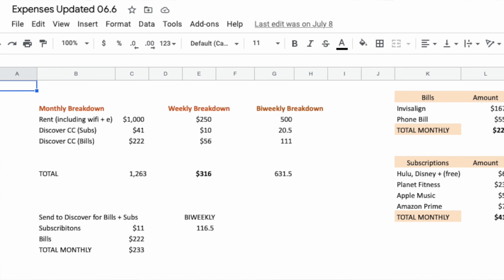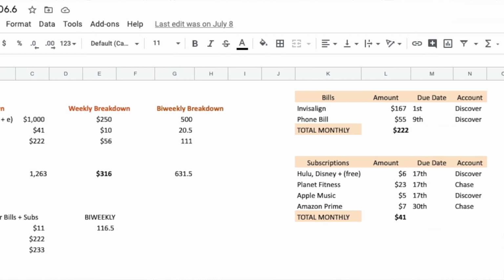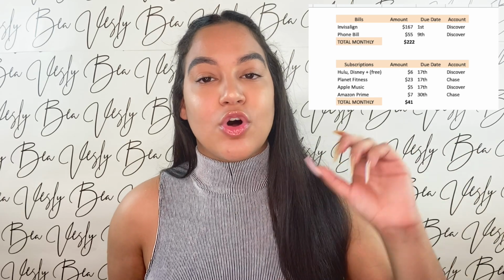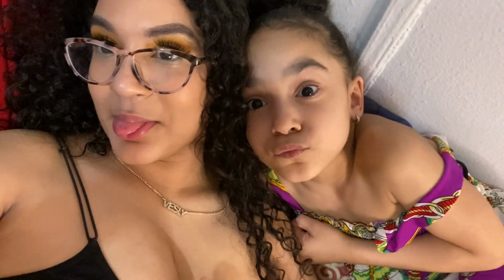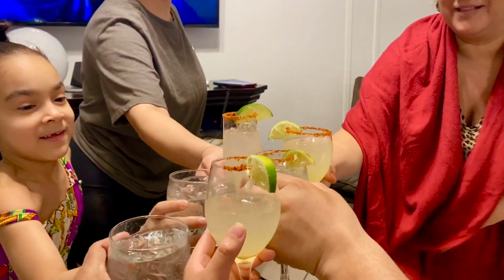7 THINGS YOU SHOULD DO BEFORE YOU MOVE OUT OF YOUR PARENTS HOUSE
hi guys! ✨

here are 7 steps you NEED to move out of your parents house

1309 💛’s

💫S N A P C H A T: @veslybea